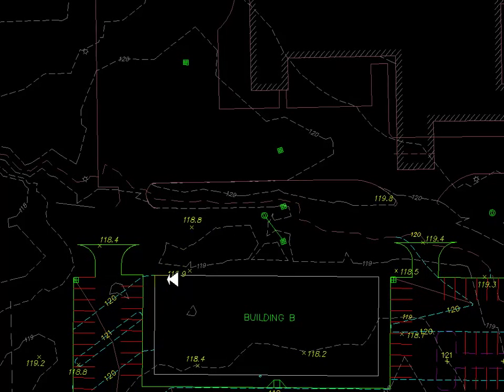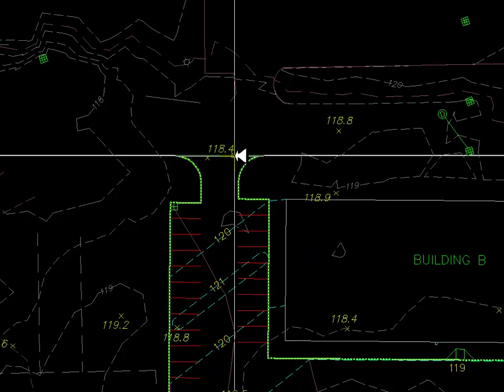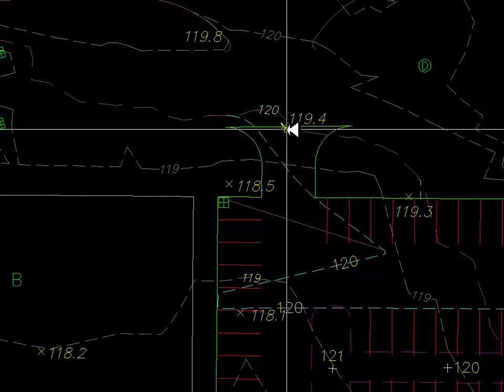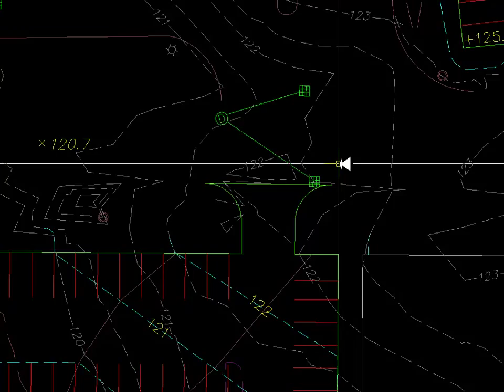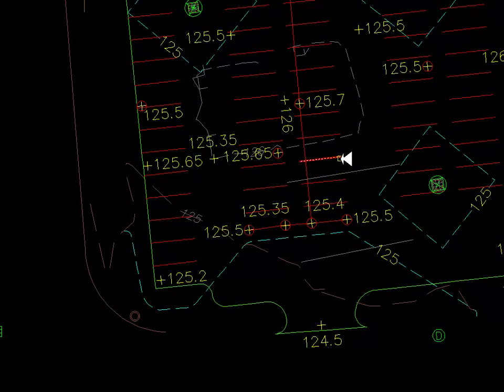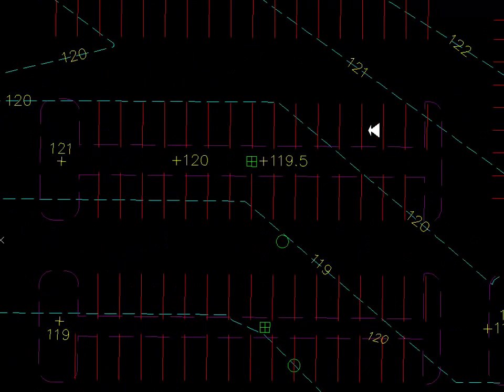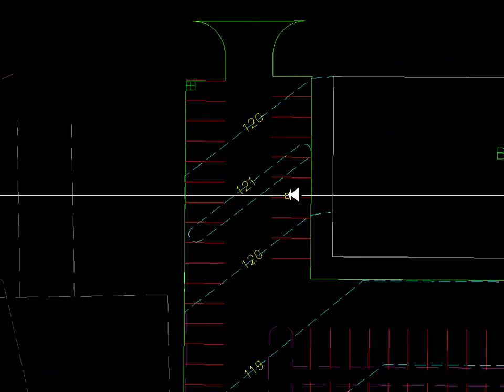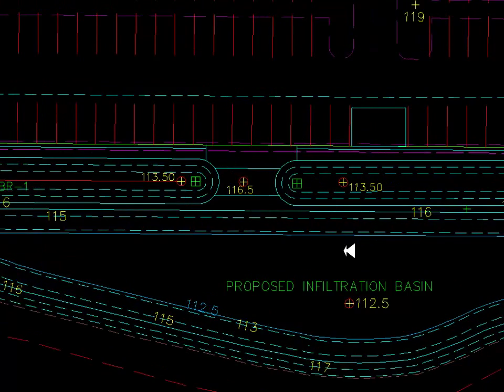Working with Line Work GPS is Underutilized | Part 7